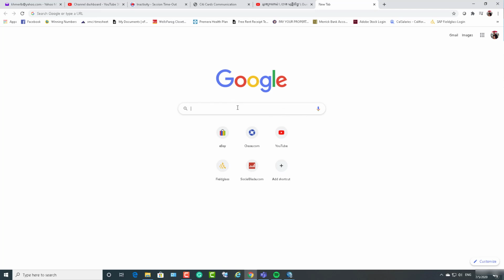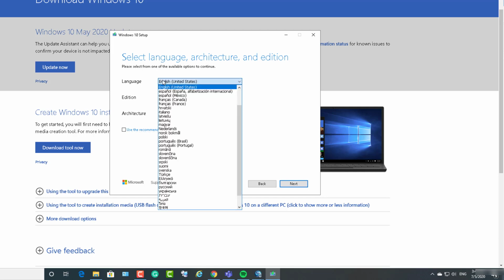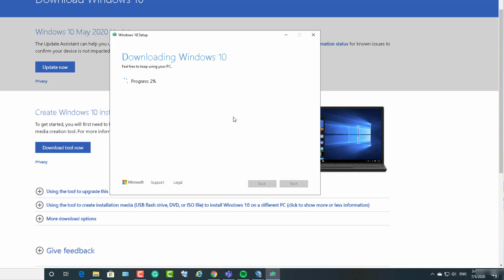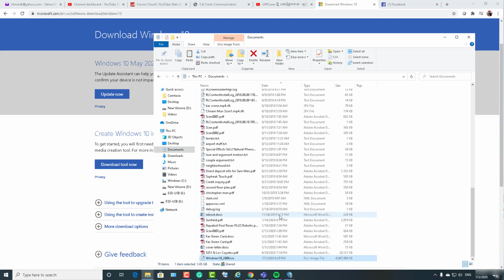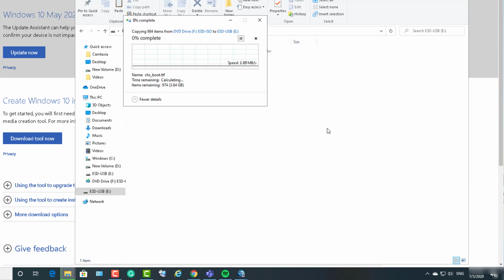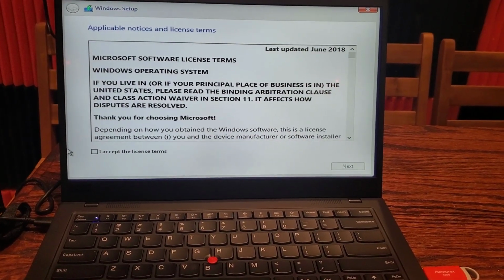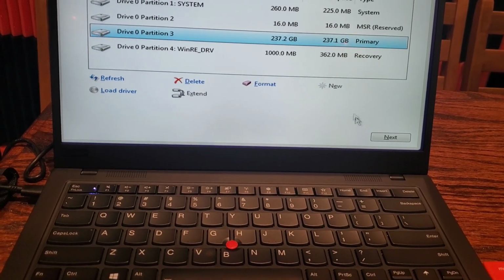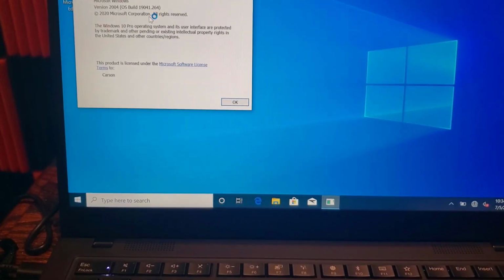download windows 10 2004 iso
Download and Install Windows 10 2004 on a computer. Build 2004 is May 2020 release build.